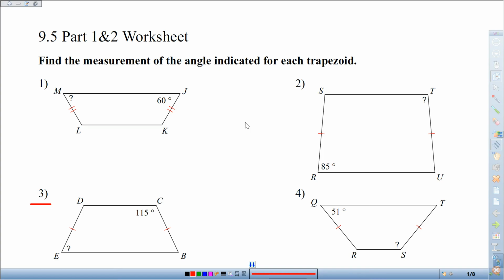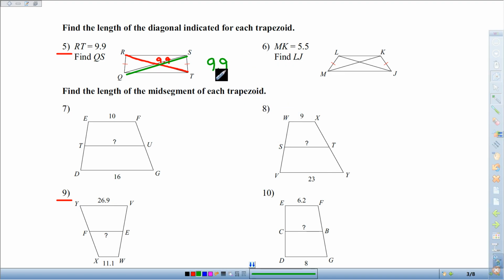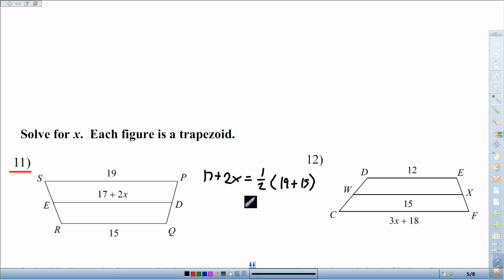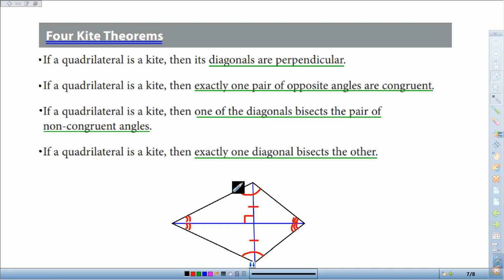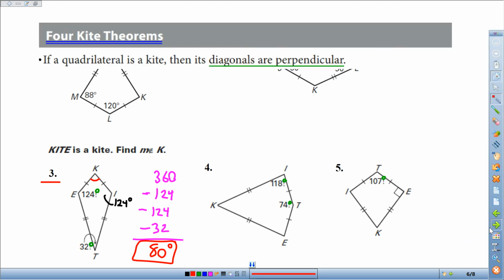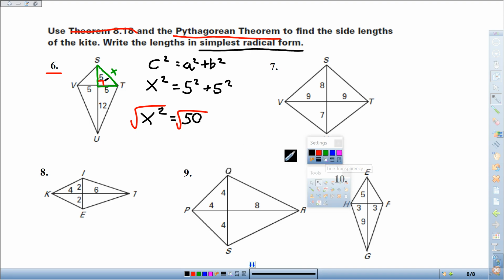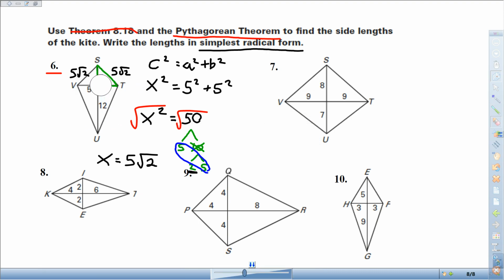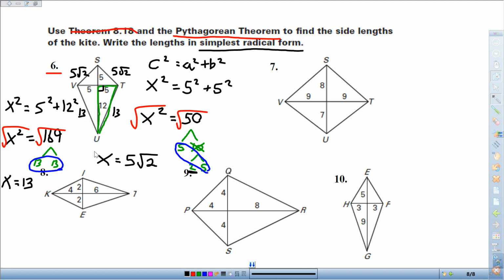9.5 Part 1&2 Worksheet VIDEO